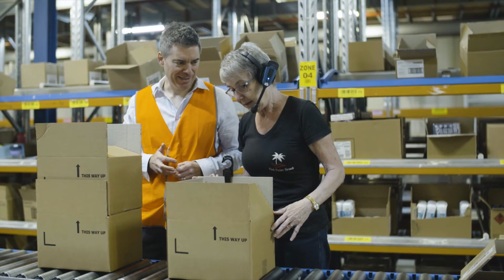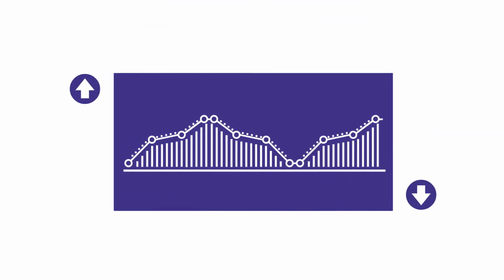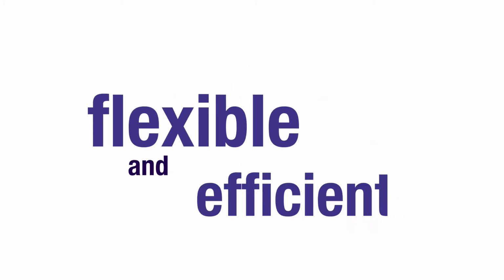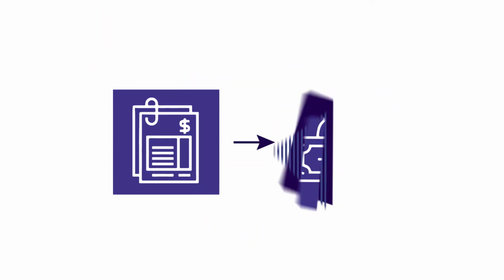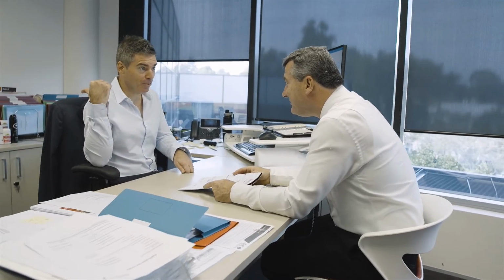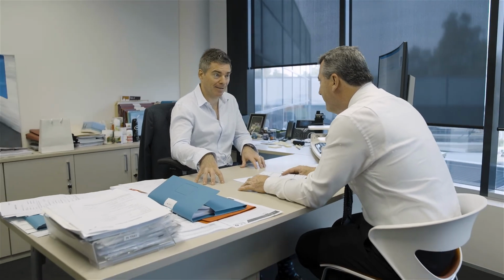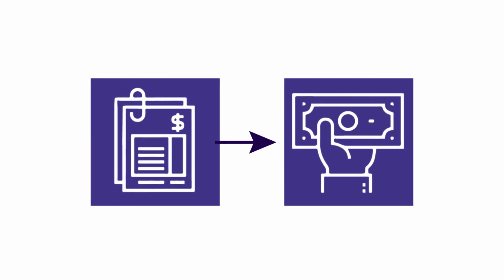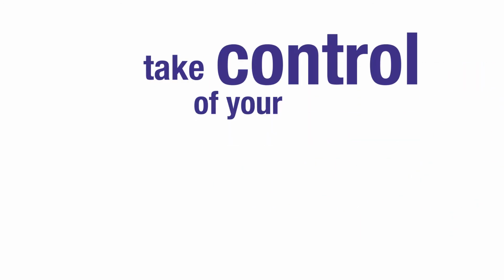Invoice Discounting for Manufacturing and Wholesale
Cash flow is essential to keep your manufacturing or wholesale business ticking – and Bank of Melbourne could help.